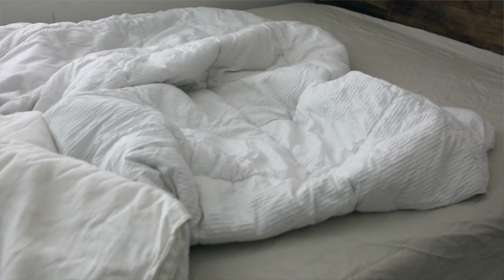10 BEST TIPS TO DEEP CLEAN + DECLUTTER YOUR HOME | Nastazsa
The 10 best tips to deep clean your home! These decluttering tips are simple and easy to clean up your home fast!
Huge thank you to Viva for partnering with me on this video, check out the Viva Pop Ups here: VIVA Choose-A-Sheet* Paper Towels

Closet Name: lagunabeachlove

Free Uber Ride! Use my invite code, 87inz, and get a free ride!